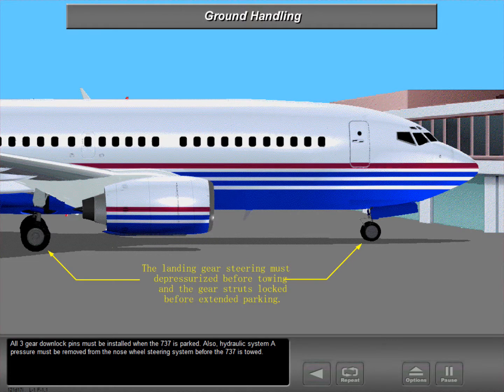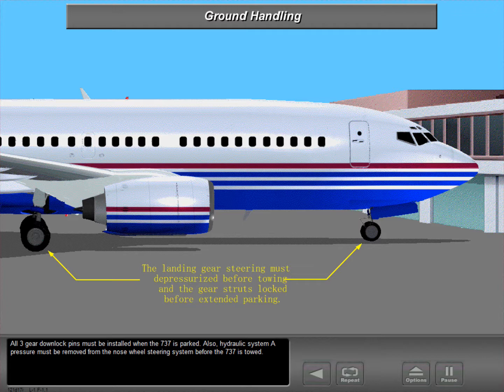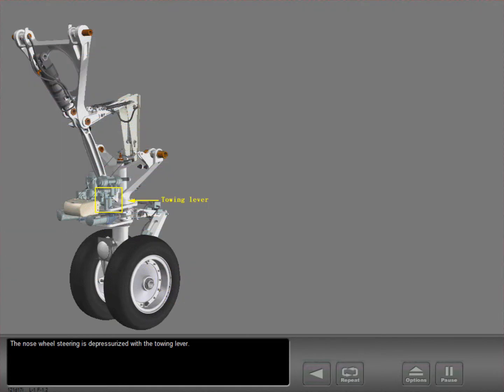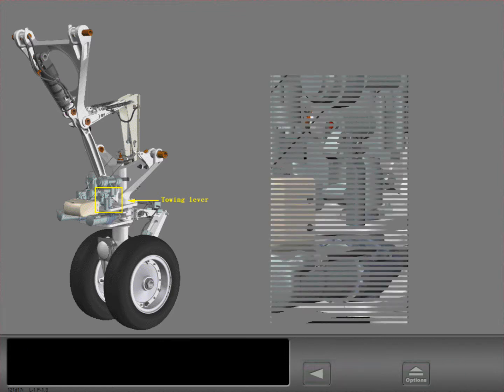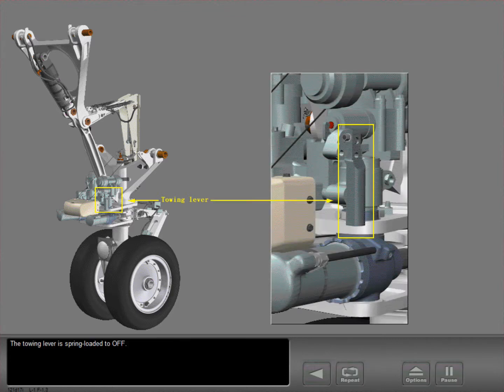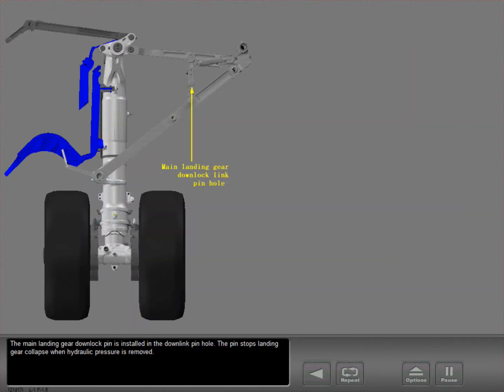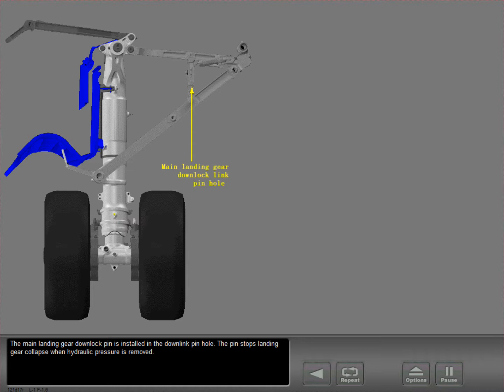4 Ground Handling